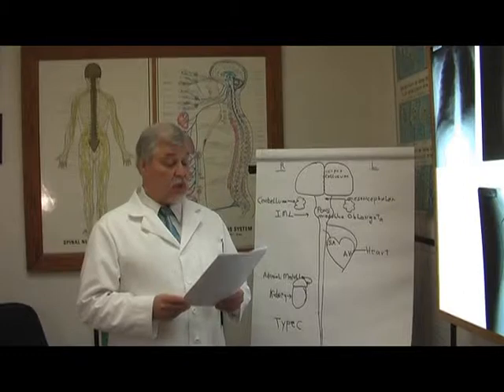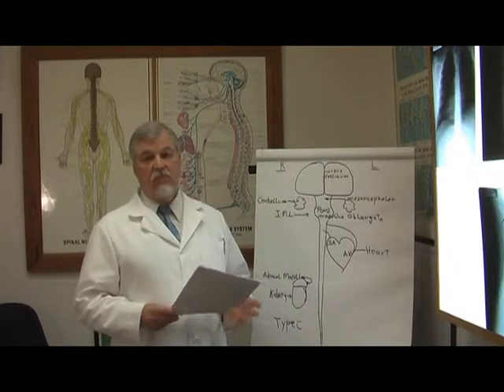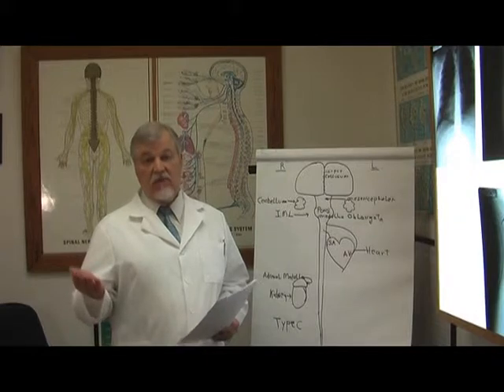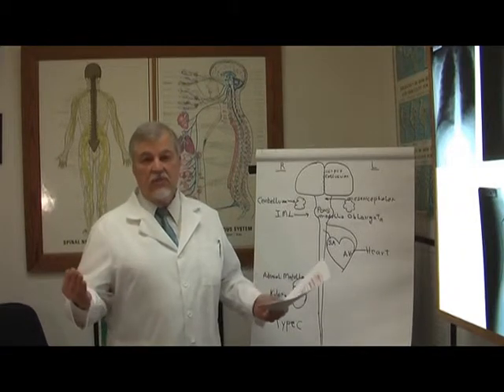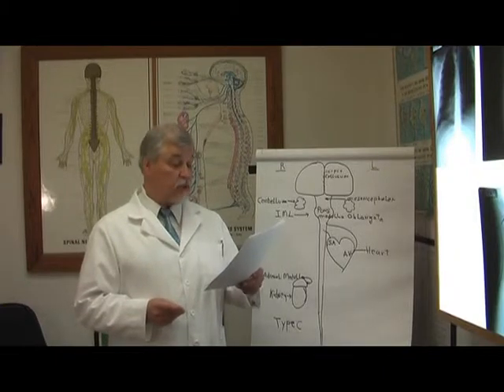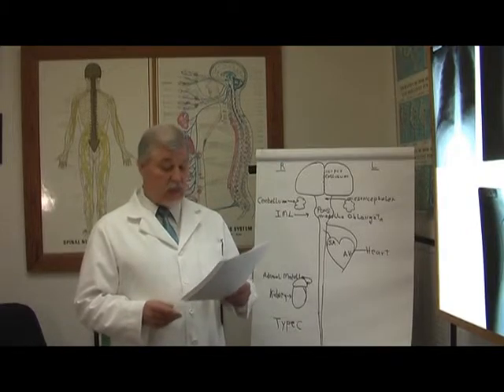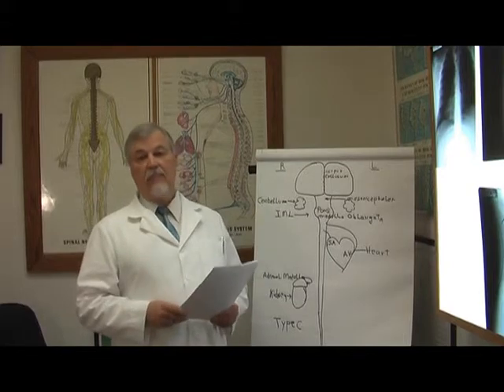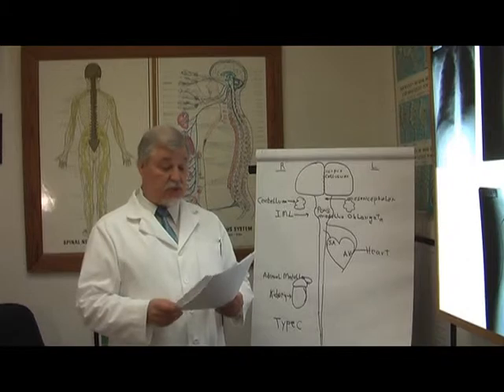Chronic Fatigue and Fibromyalgia video 2 part 1.mpg